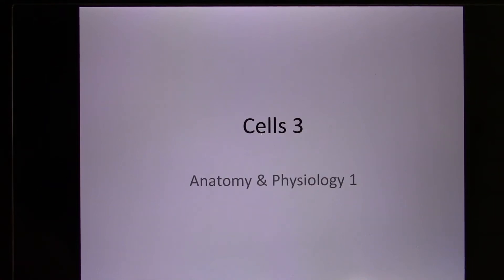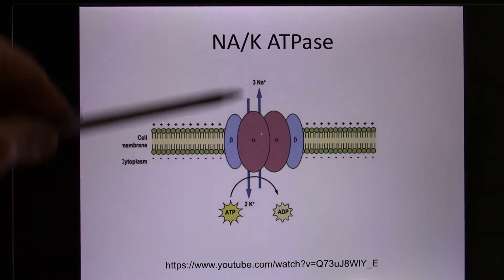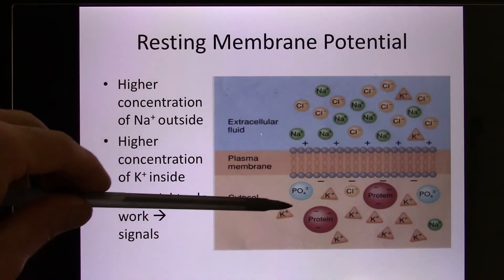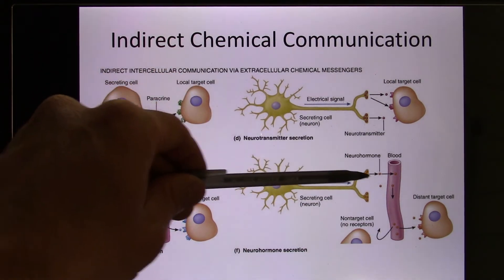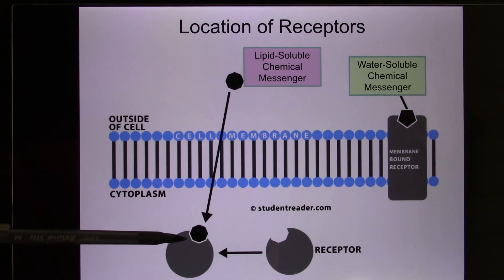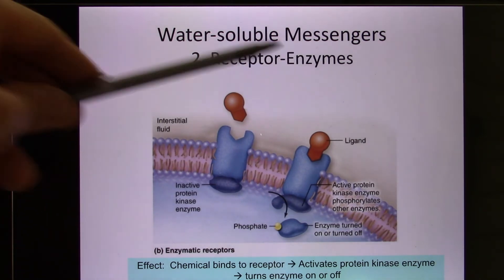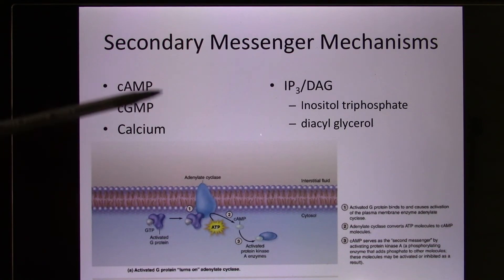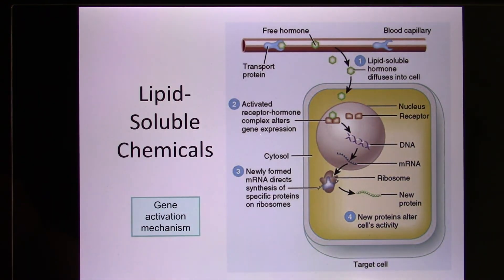ACC Biol2401 API Online Lecture Cell3